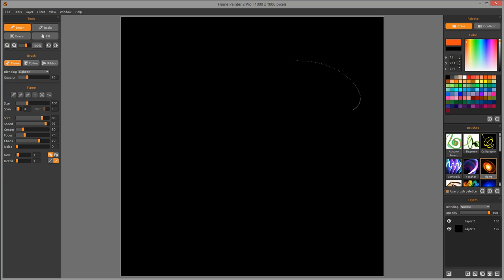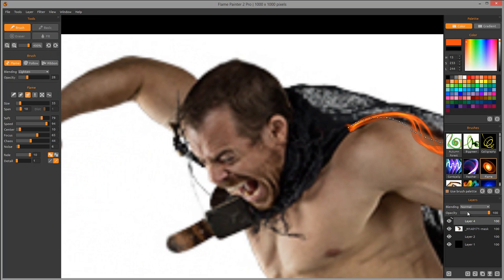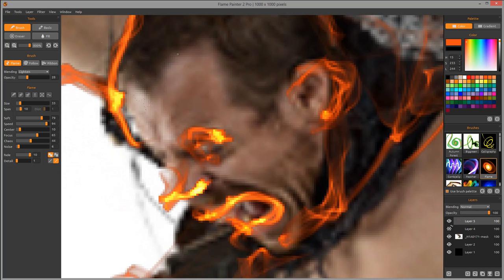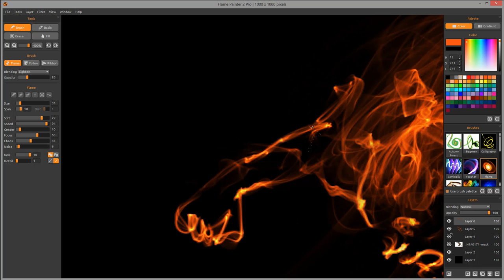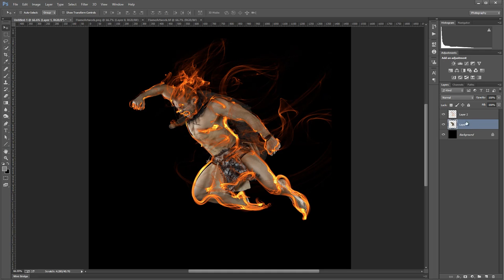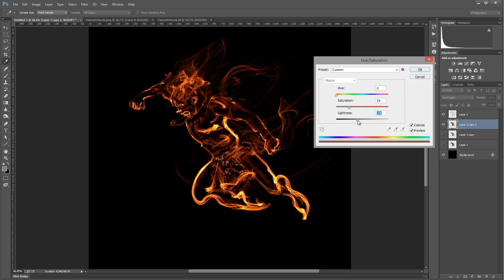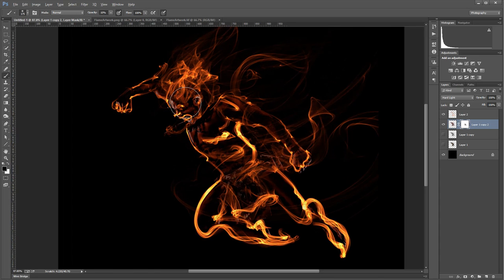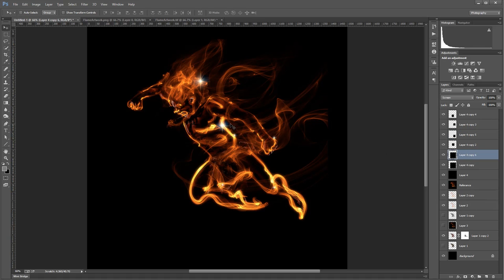Flame Painter 2 Pro - Fantasy Painting with Flames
This Flame Painter video tutorial shows how to create fantasy painting with flame brush.

to explore more tutorials.